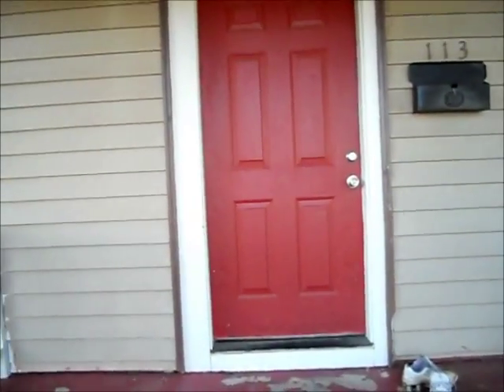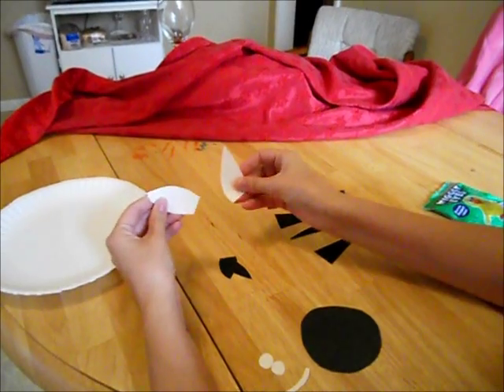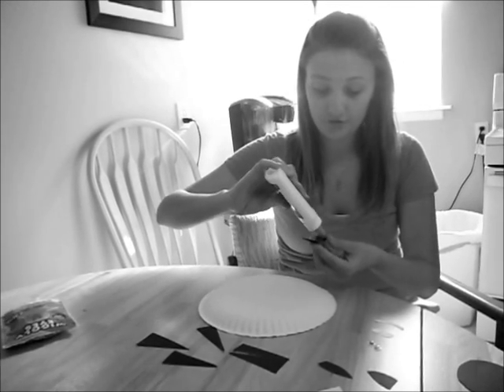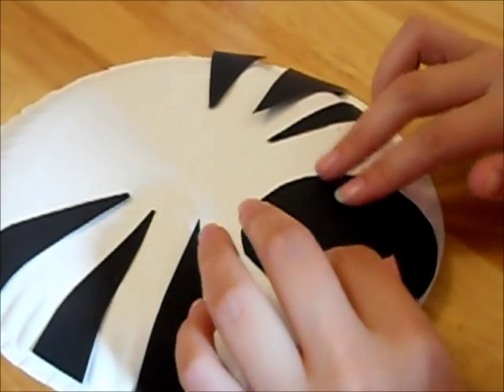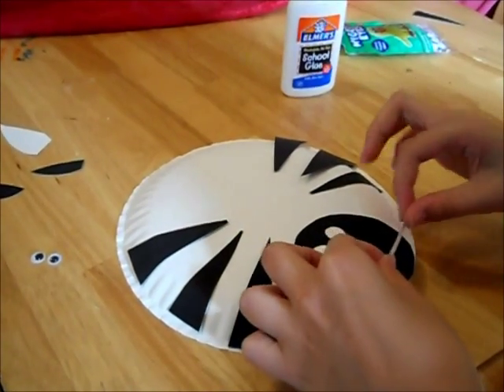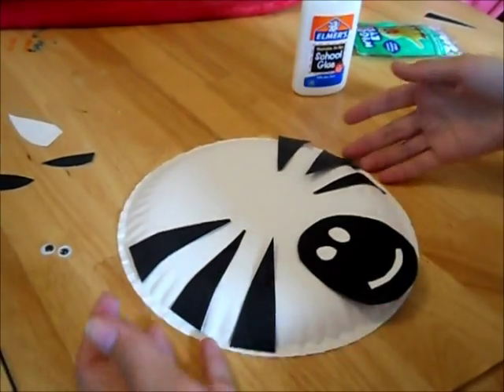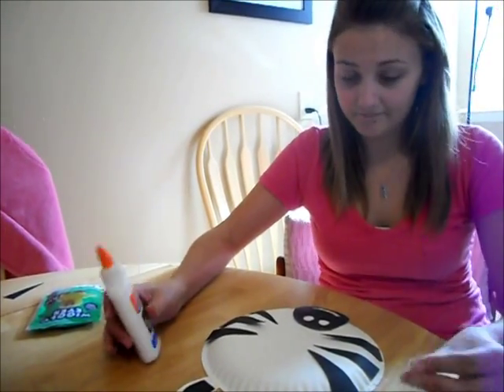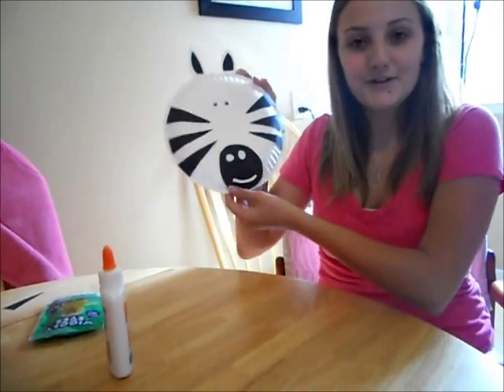Instruction Video Jamie Poplin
How to make a paper plate zebra